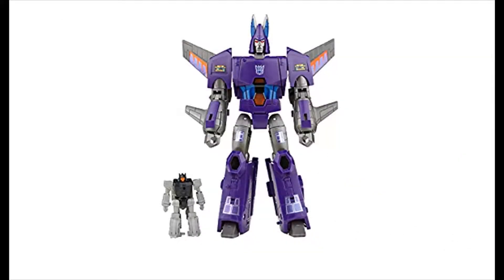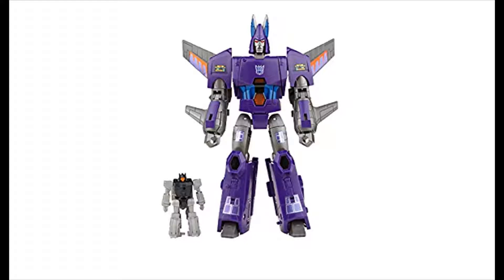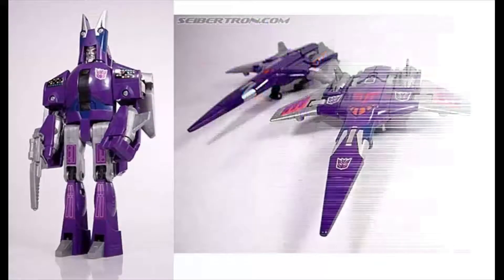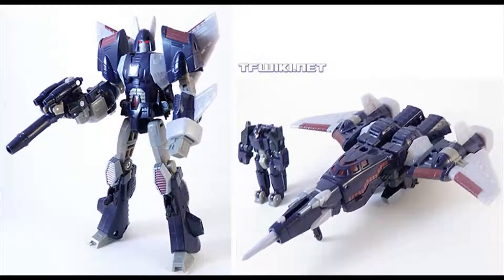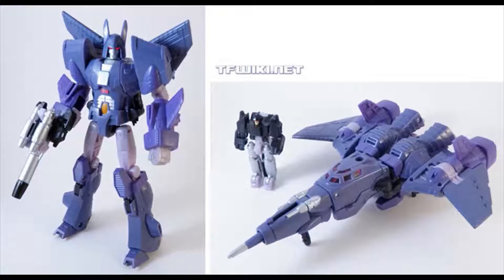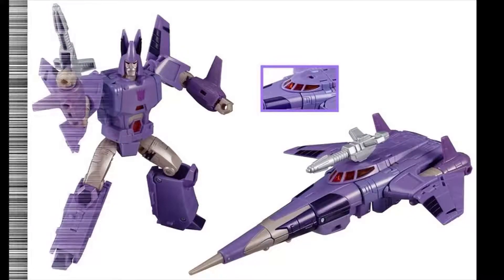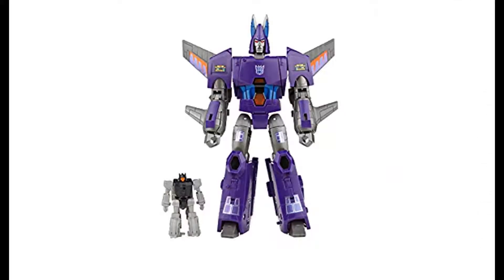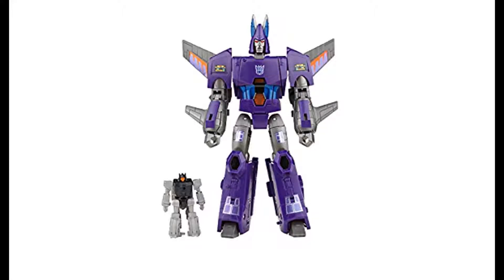Transformers GENERATIONS SELECTS VOYAGER CYCLONUS w/NIGHTSTICK POSSIBLE AMAZON EXCLUSIVE!!!!!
No One Under 13 Allowed!!